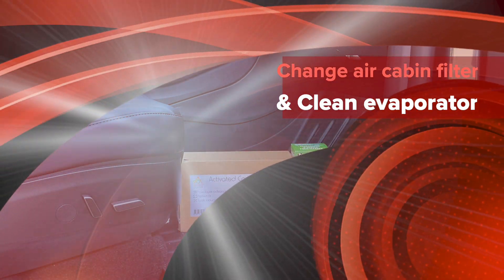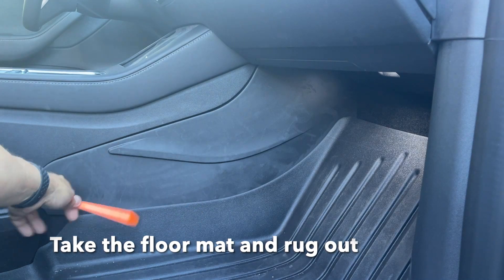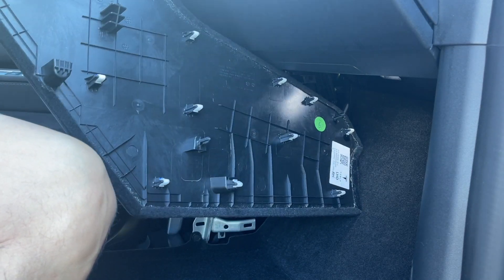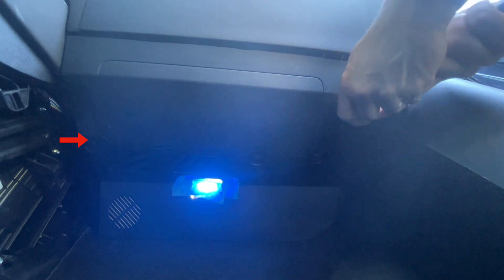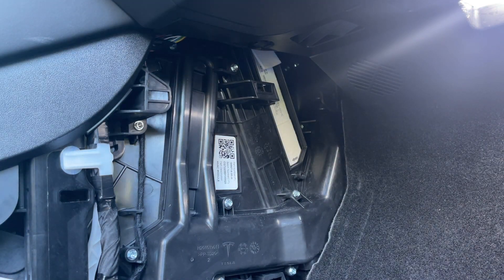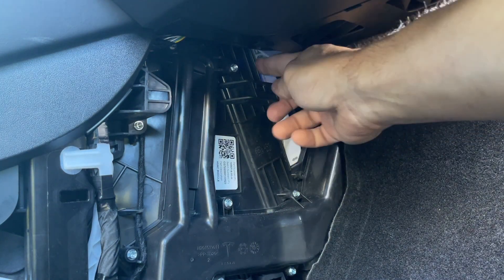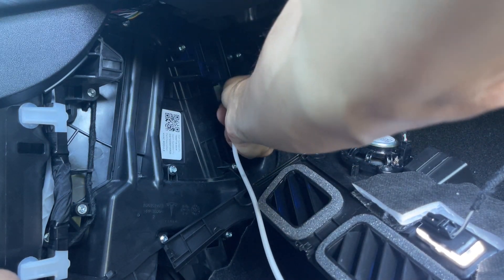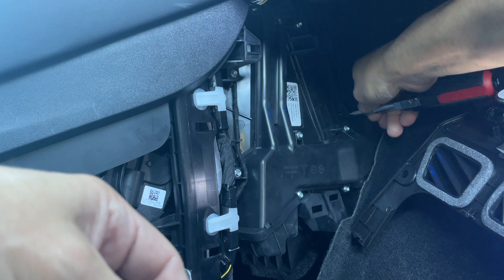Tesla air cabin filter change and evaporator cleaning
See how to change your air cabin filter on a model Y or 3. In this video I change the filters and clean the evaporator. Get educated by Ted on how to do this so your vehicle smells clean and fresh!